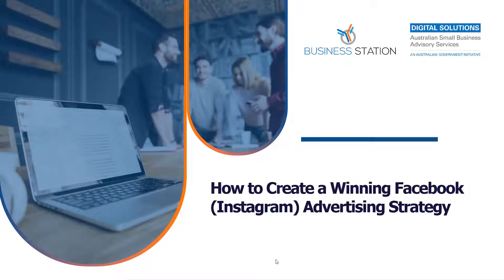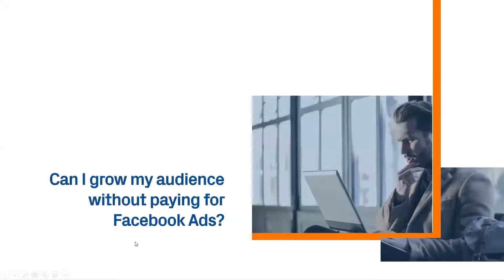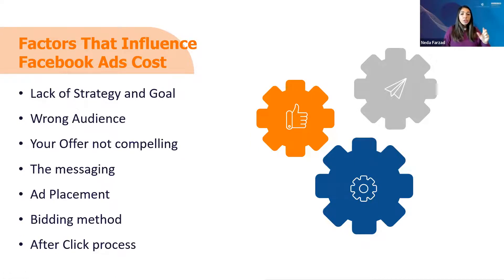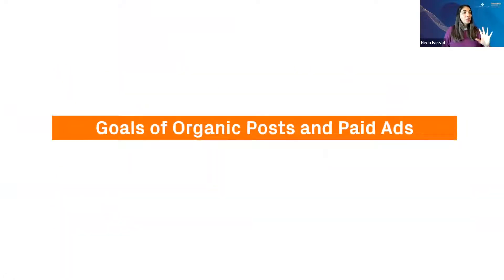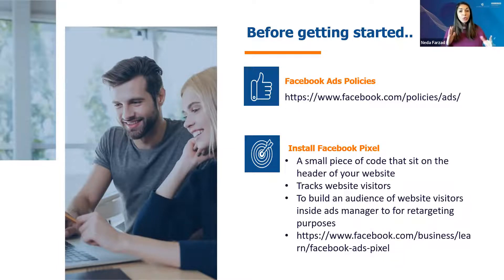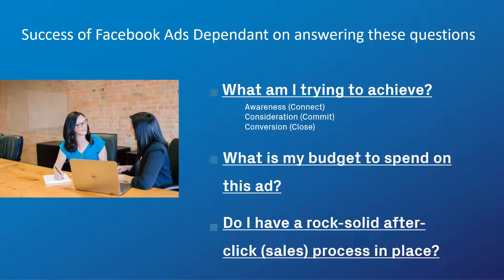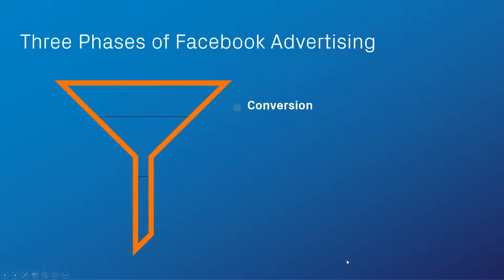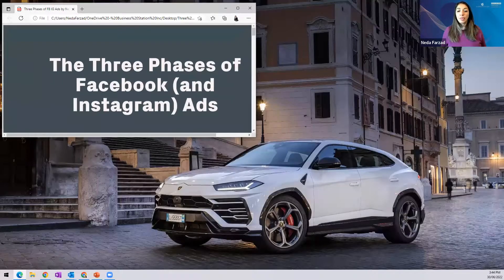How to Create Winning Facebook (Instagram) Advertising Strategy by Neda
An organic strategy alone won't yield the results you want.

If you're going to be successful on Facebook, you need to supplement your efforts with a good paid strategy. Learn how to craft a Facebook Ads strategy that will help you spend your money and time efficiently, all while growing your audience and increasing your reach.

Join me live to learn - How to Create A Winning Facebook Advertising Strategy

 1. Can I grow my audience without paying for Facebook Ads?
 2. Understand the Goals of Organic Posts and Paid Ads
 3. Getting Started with Facebook Ads (Overview)
 4. The 3 phases of Facebook Advertising Live Q&A

ABOUT PRESENTER

Neda has 20 years of extensive experience in business and entrepreneurship, sales and marketing, growth strategy, operations management, project management, team leadership, asset management in Public-Private Partnership contracts, and customer service.

She built and sold 2 businesses of her own and worked with small, medium, and large businesses in industries. In her business journey, she has had a lot of successes and experienced a lot of mistakes along the way. This is the reason she’s passionate about helping businesses to make sure they don’t repeat the mistakes other leaders and herself made.

Neda helps businesses with:

Marketing and Advertising Strategy (online and off-line)
Facebook, Instagram, and LinkedIn Advertising
Business and Personal Branding
Customer Journey Mapping
Sales and Marketing Funnel
Lead Generation
Creating Offers
Sales and Conversion process
Client Nurture
Business and Leadership Coaching
Squarespace website design and development

The Digital Solutions program is built to help small business owners develop their digital marketing skills, from social media to building a better website, making online sales, creating Google and Facebook Ads, and more. All with the advisory and guidance of experienced industry experts who keep you on the right track and help you learn with step-by-step support and check-ins.

In almost four years we’ve helped over 15,000 small businesses in QLD, WA and NT to become more confident with digital marketing. With generous support and sponsorship from the Australian Government, you can access over $1,000 value in business advisory, training and online resources for only $44.

At this event, we’ll discuss how our program works and how we can help you to build a more resilient business.